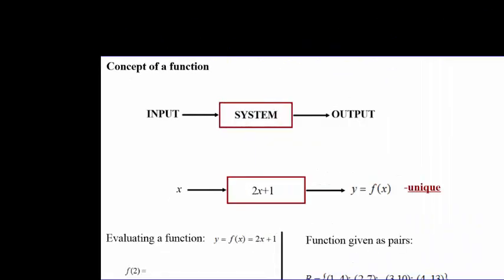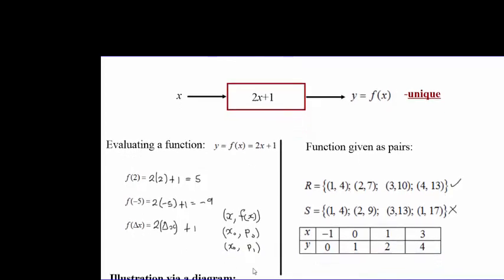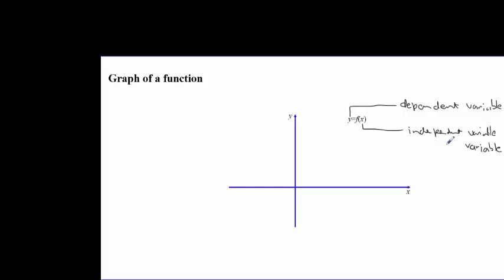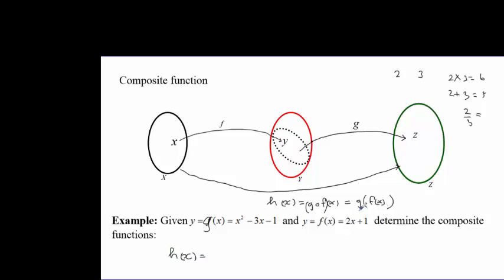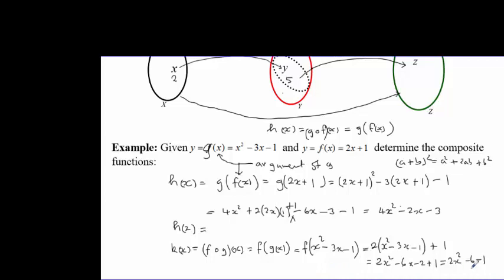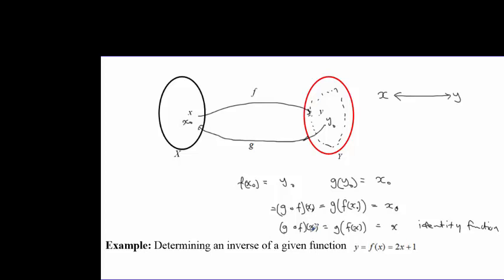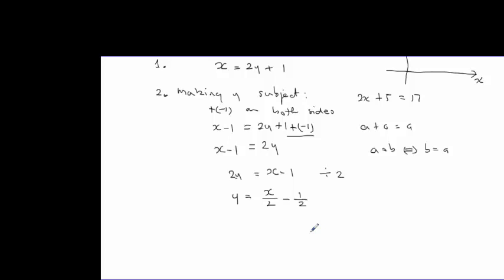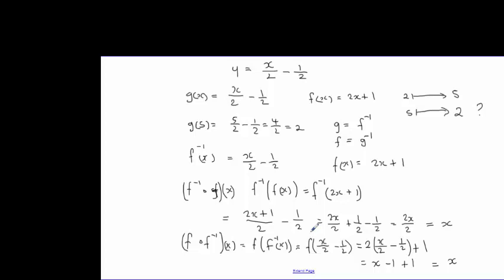Introduction to functions for non Mathematics major - Part 1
This for non-Mathematics major but can help those with a very weak background in mathematics.